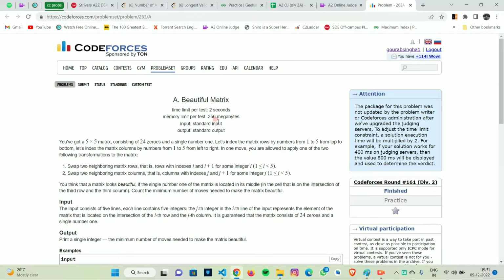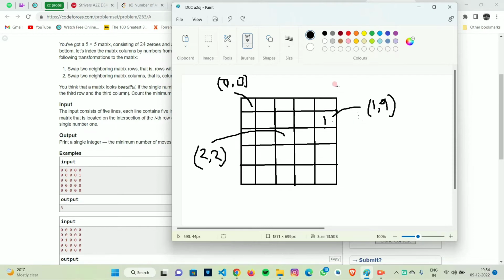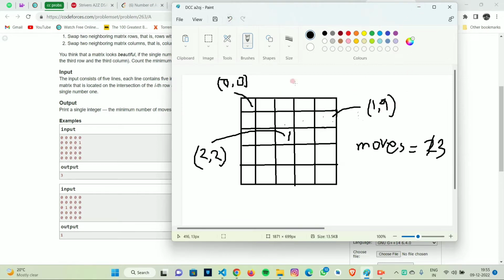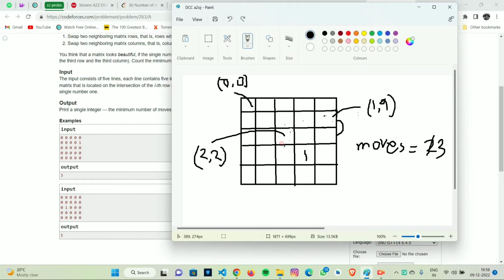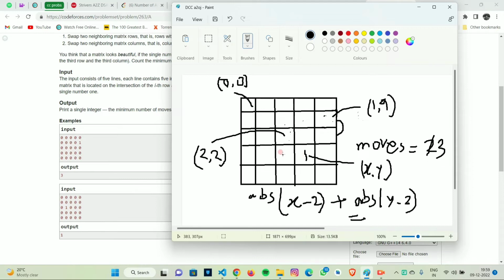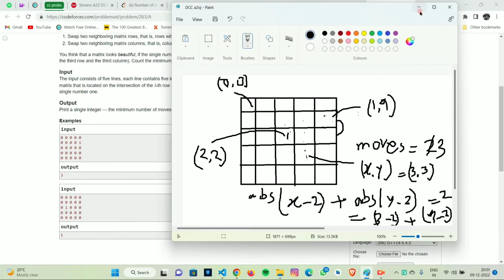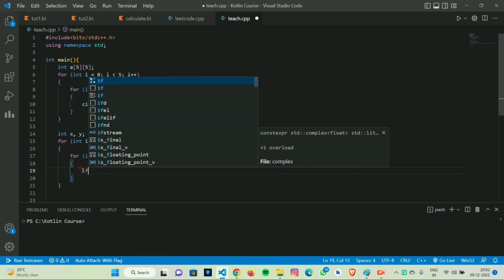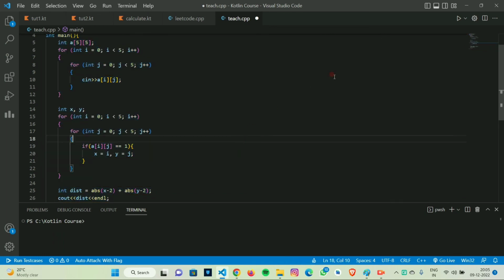A. Beautiful Matrix | Codeforces Round #161 (Div. 2) | DCC NIT-A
Codeforces Round 746, Div. 2 || A. Gamer Hemose Solution || Gourab Singha (CSE'25)
Prerequisites : Maths

Happy Coding!